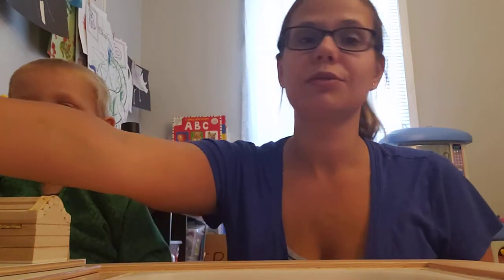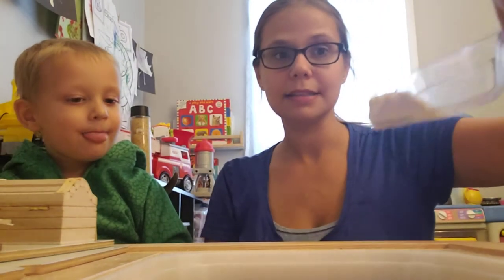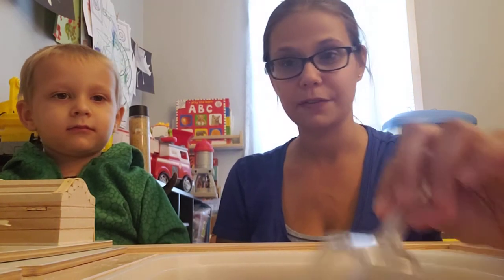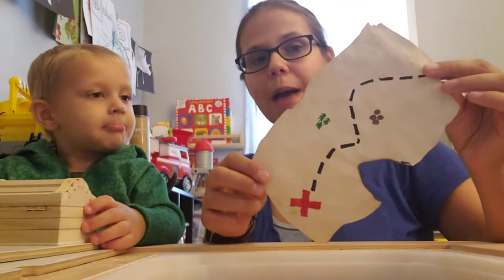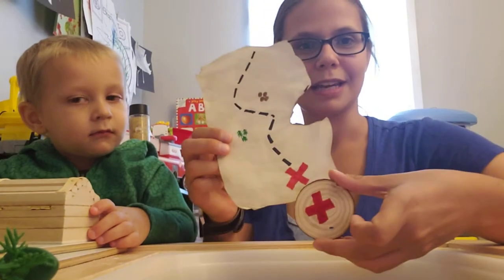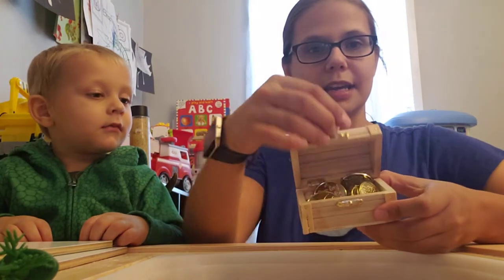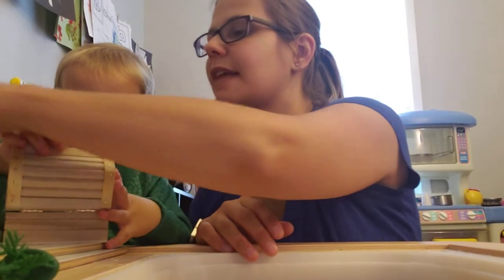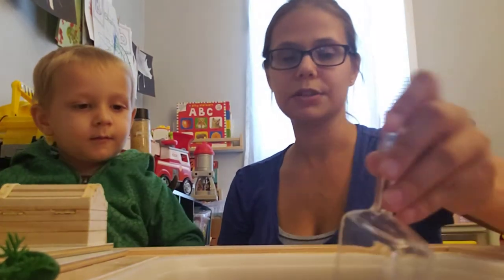Pirate Sensory Bin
Simple sensory bin using ground cheerios